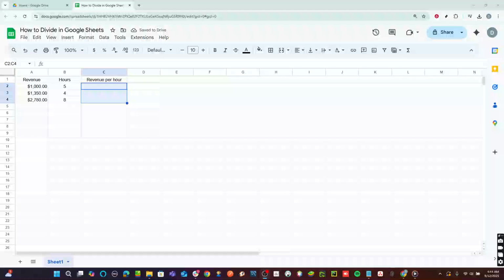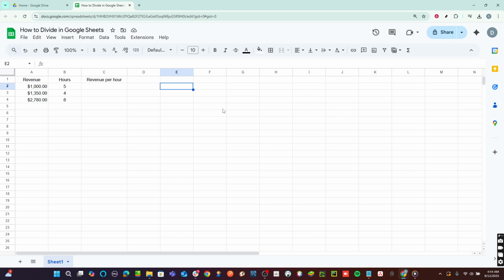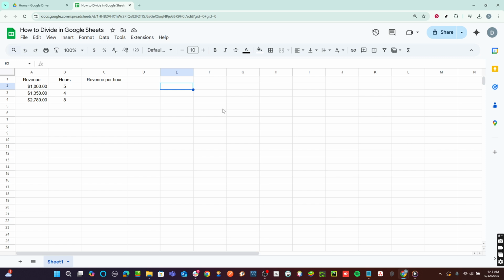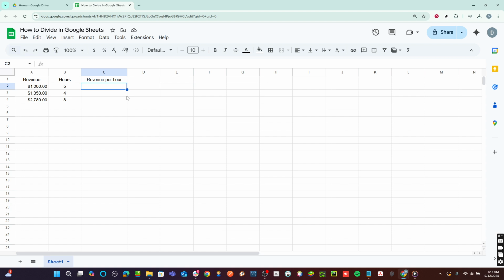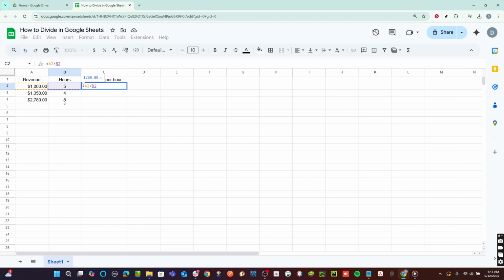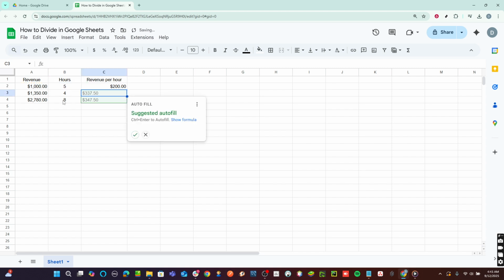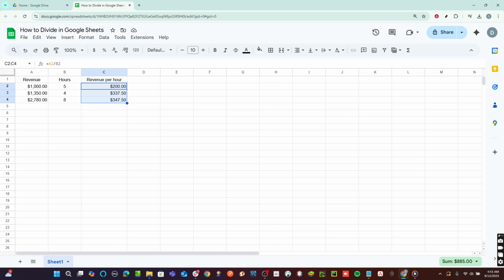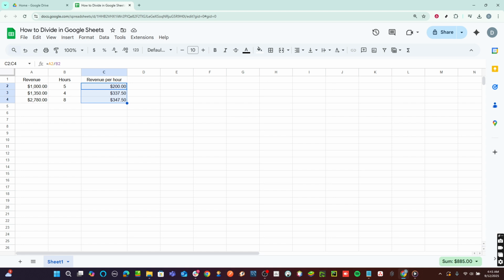How to Divide in Google Sheets [2025 Guide]